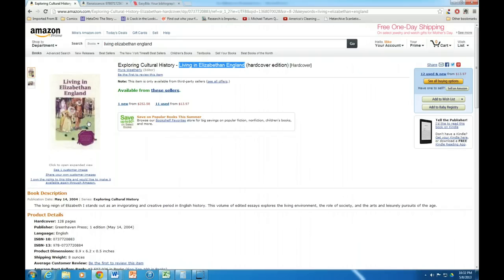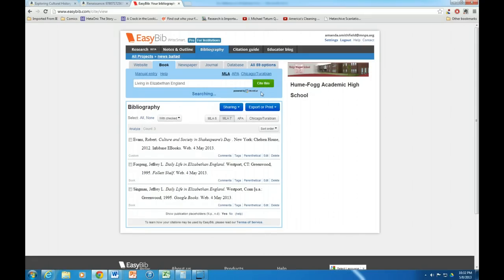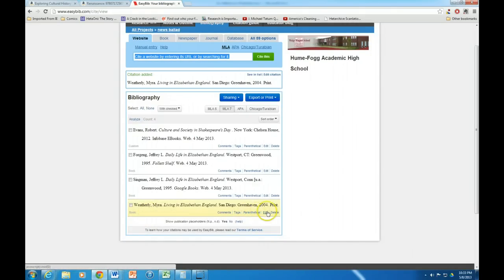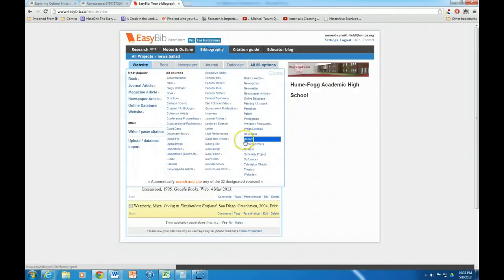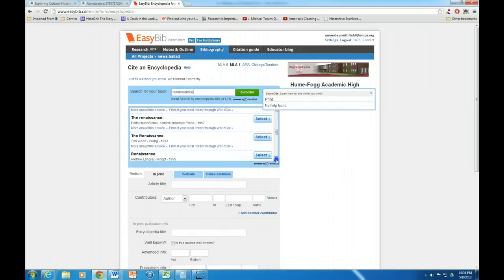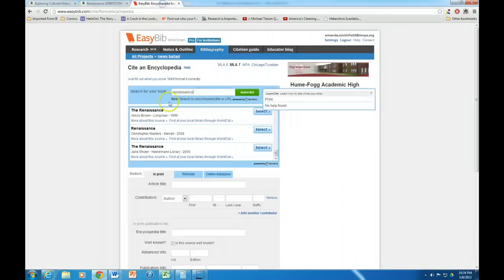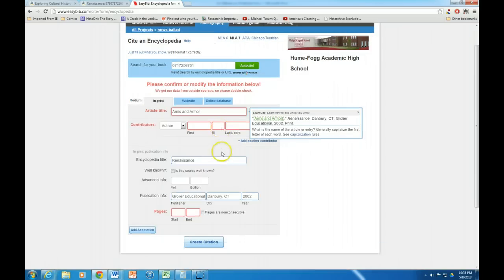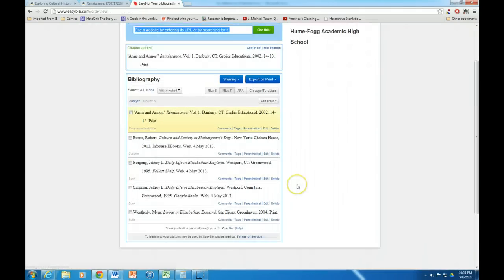citing book and encyclopedia article for news ballad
for hfa freshmen